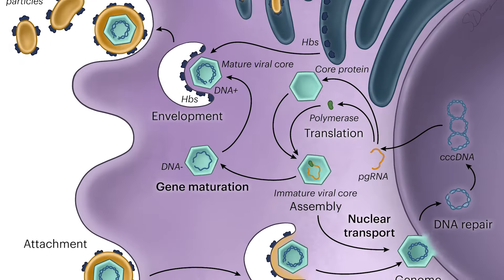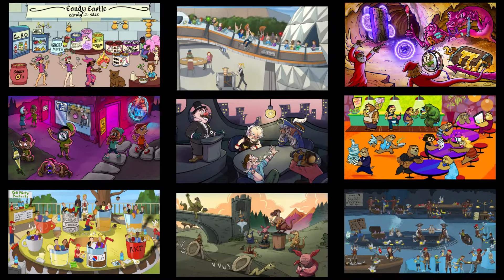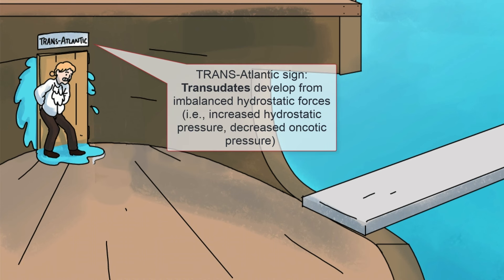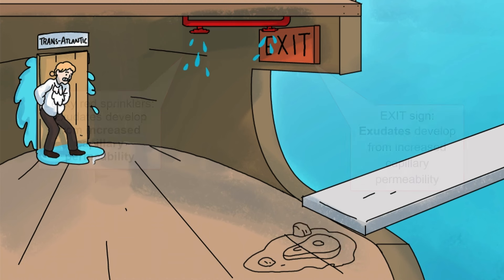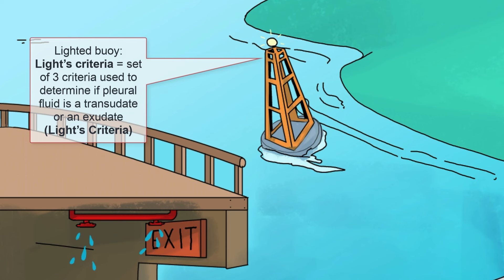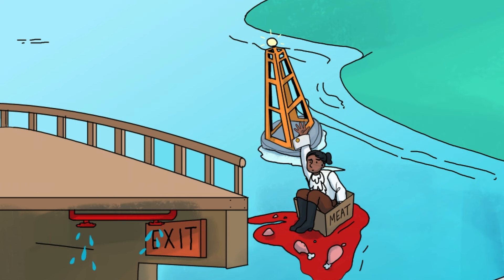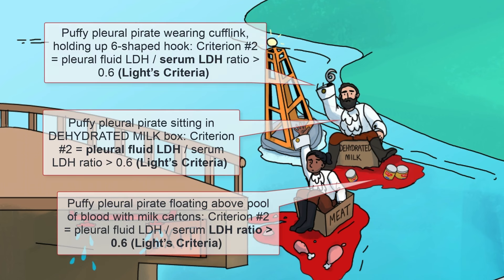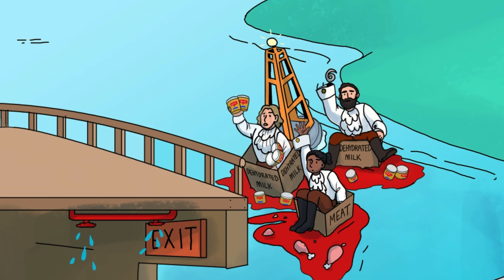Pleural Effusion DDx (Internal Medicine) | Sketchy Medical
Yarrr, hold on to your shirt puffs, mateys, ‘cause we be headin’ to the Pleuribbean for this here sketch! In here we explore the mysterious pleural space, where we explain that pleural effusions are and explore the differential diagnosis for a patient presenting with one. We’ll talk about transudates and exudates, their causes, and how to differentiate between them using Light’s criteria. Then we’ll discuss causes of transudative pleural effusions like heart failure, nephrotic syndrome, and cirrhosis, as well as causes of exudative pleural effusions like pneumonia, autoimmune diseases (e.g. rheumatoid arthritis), and abdominal diseases (e.g. esophageal rupture), as well as hemothorax and chylothorax.